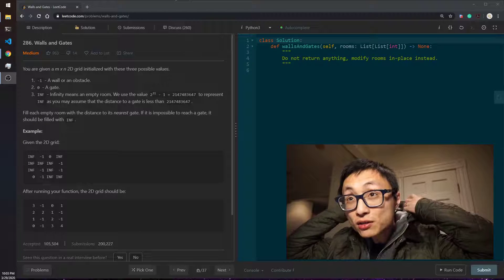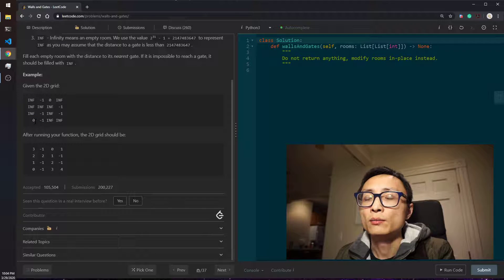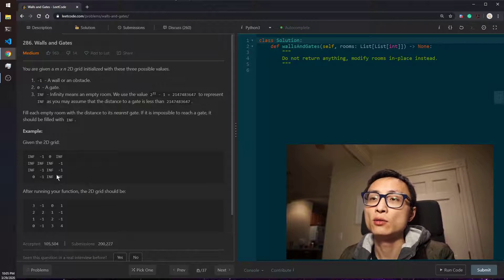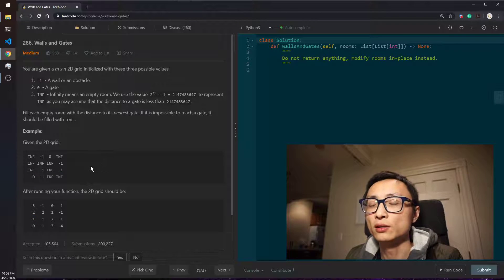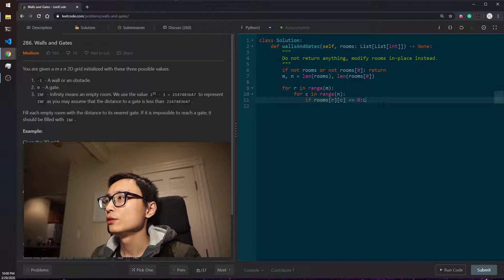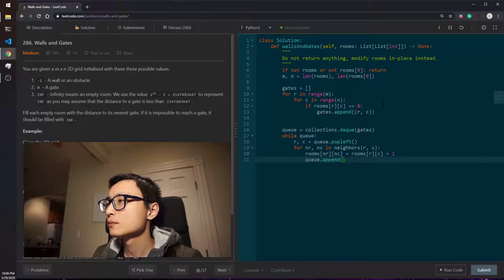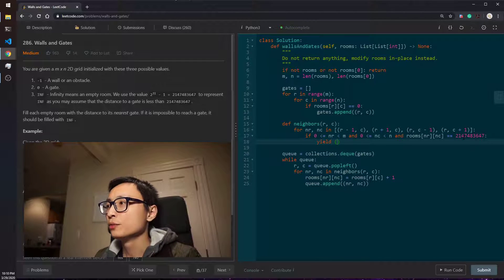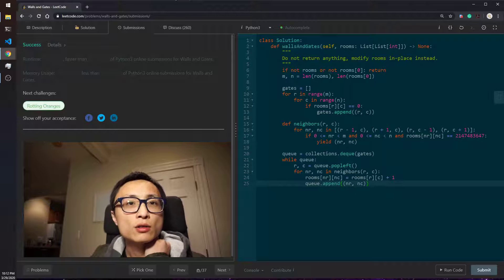Leetcode 286 Walls and Gates